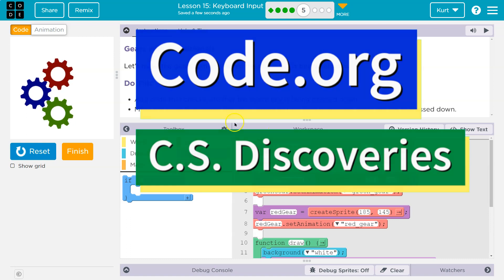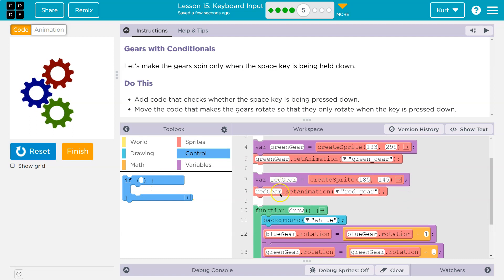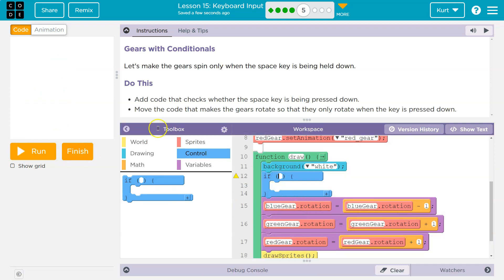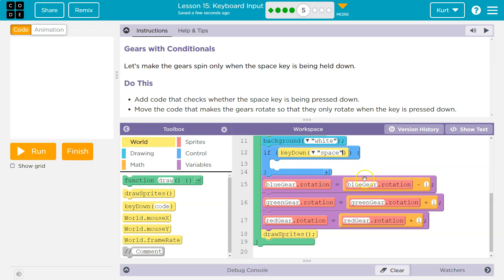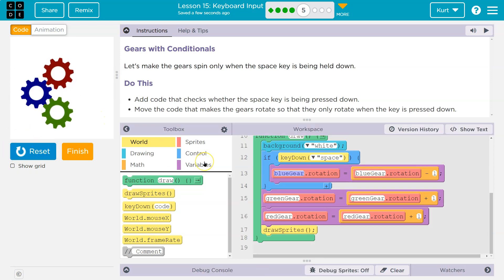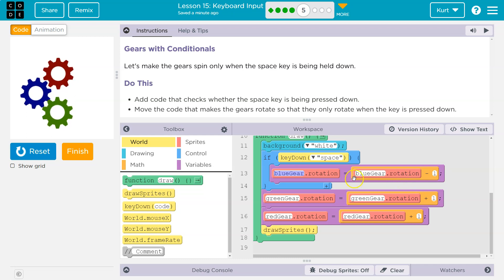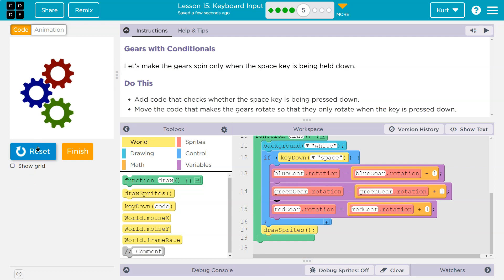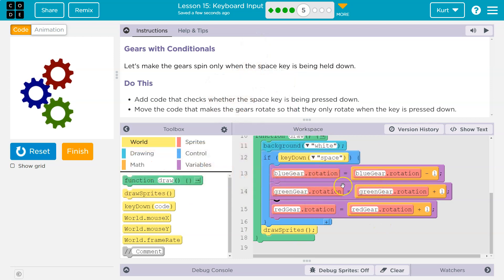Code.org Lesson 16.4 Keyboard Input | Tutorial with Answers | C.S. Discoveries Unit 3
Keyboard Input is a lesson from Interactive Animation and Games, unit 3 of Code.org's C.S. Discoveries course. This course is often used in middle and high school computer science classrooms. Each part of the course challenges students to accomplish a new task while discovering the principles of computer science. In this video, I walk through step-by-step how to get the right answer for this puzzle. Playlists for the rest of this lesson and for the entire C.S. Discoveries course are linked below.